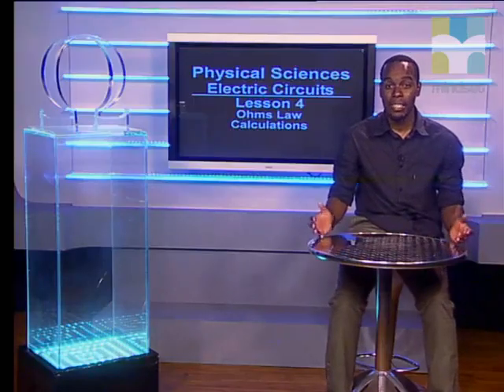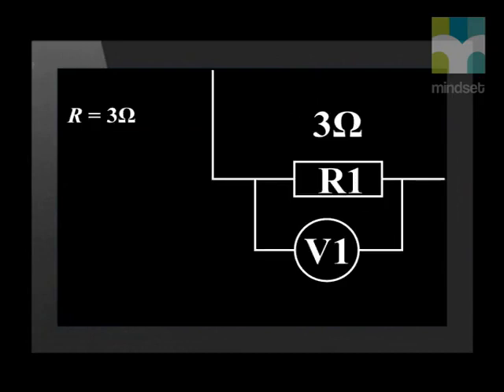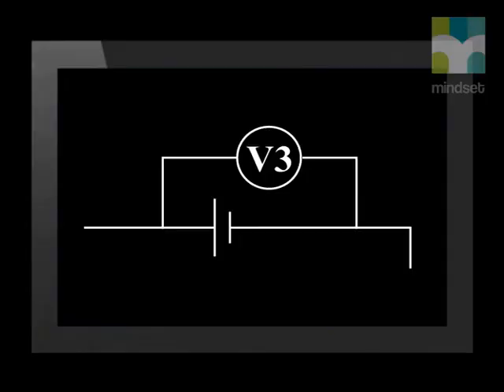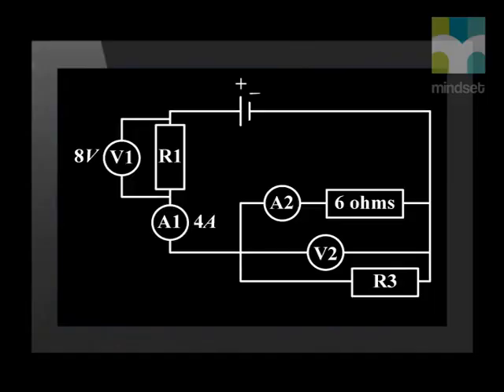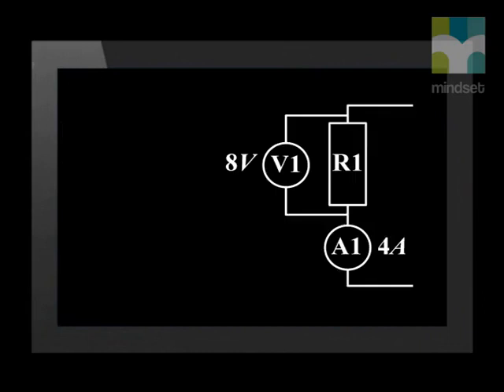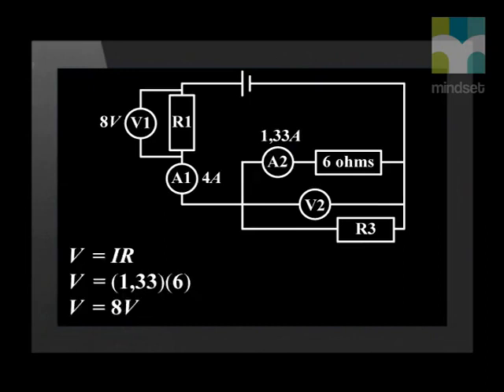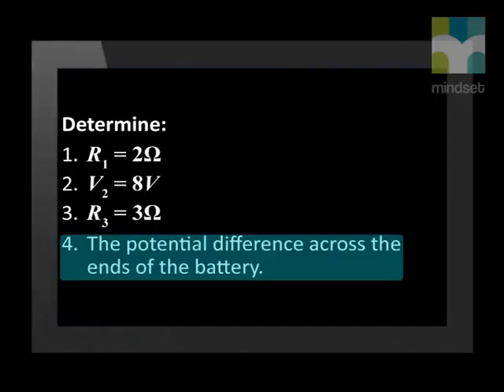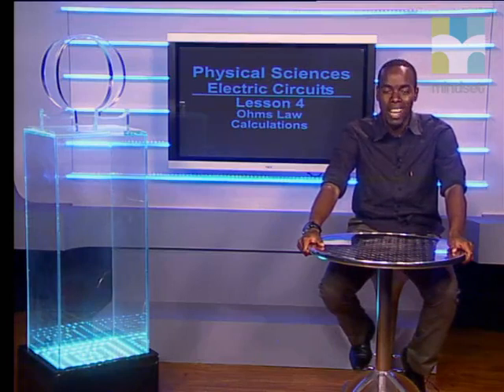04 Ohm’s Law Calculations